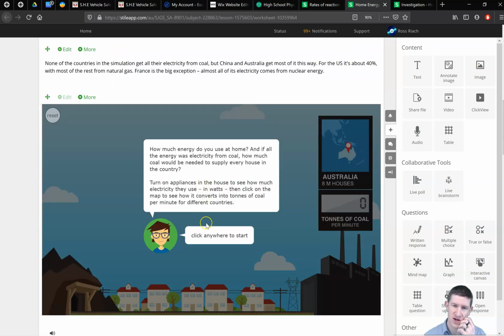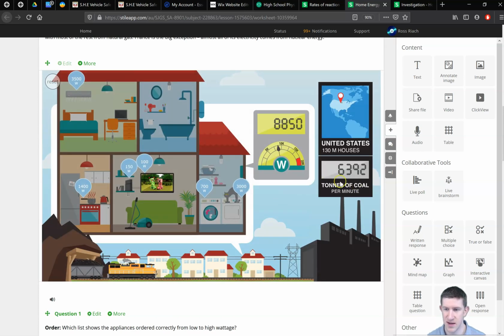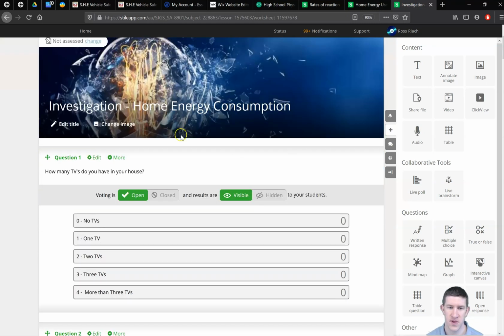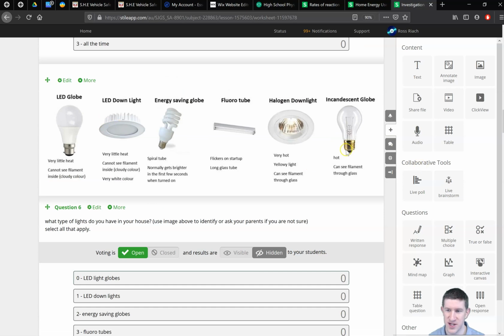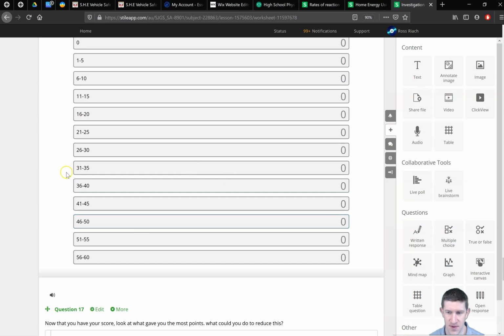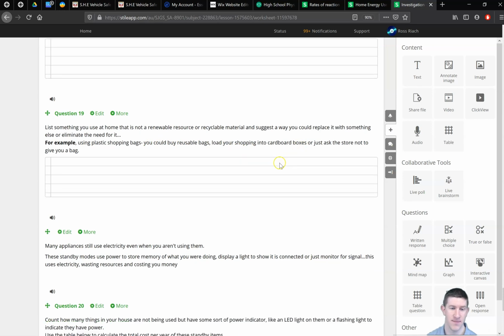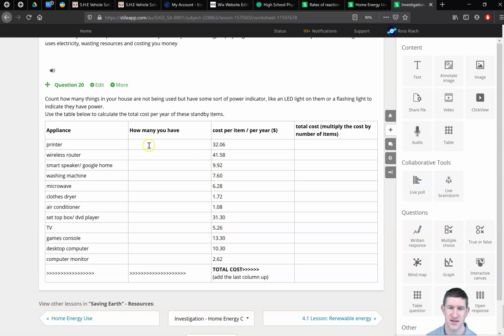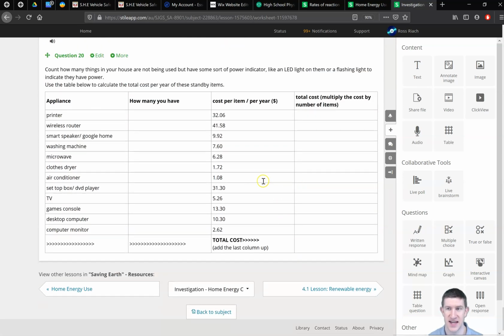8. Home energy use